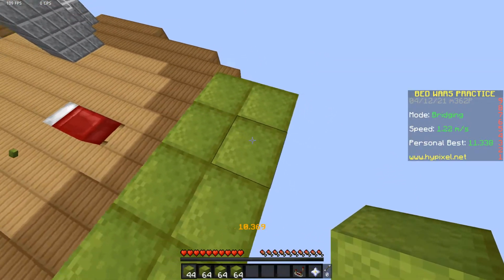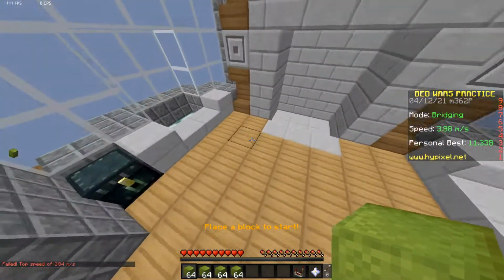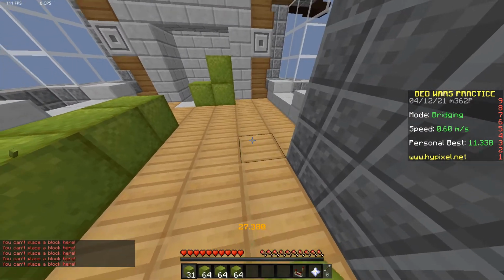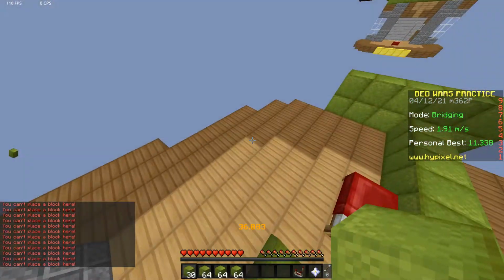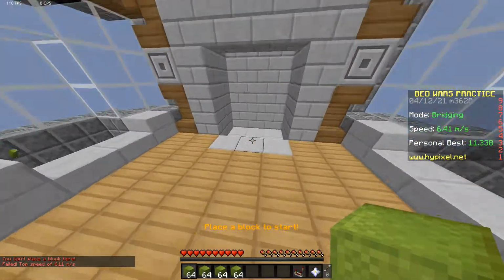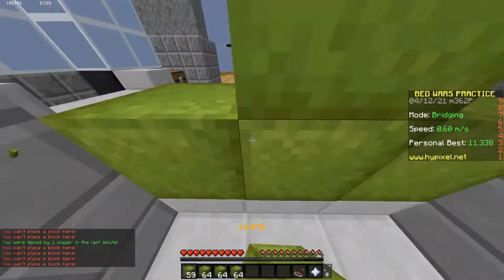hypixel bedwars bugs 2021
in this video i will be showing some bugs in hypixel bedwars(minecraft) practice mode bugs.